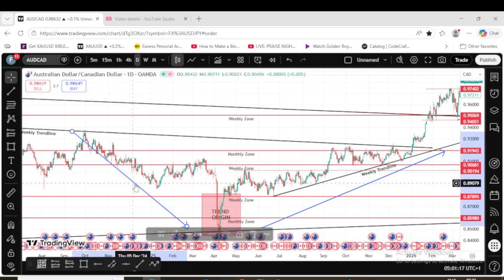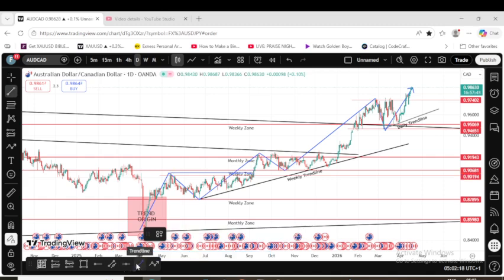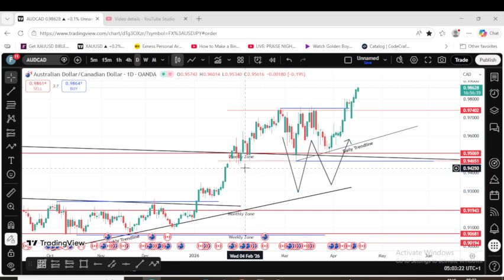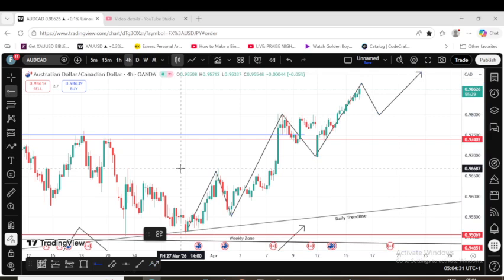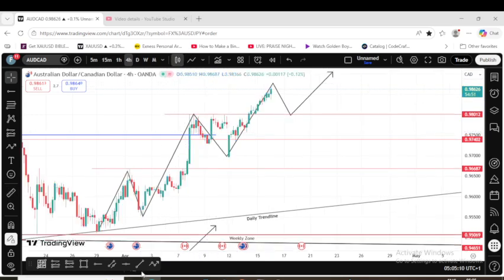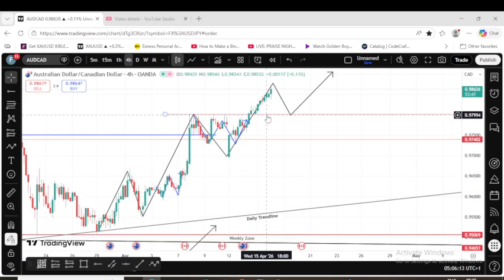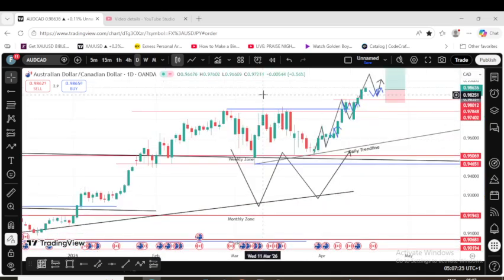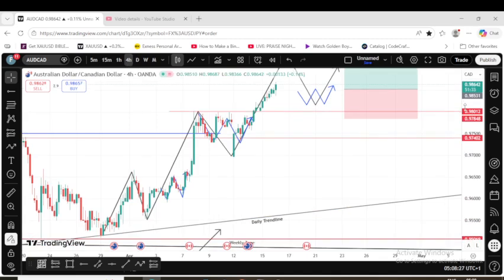04 Taking Trade off our Market Structure on AUDCAD 2026 04 16